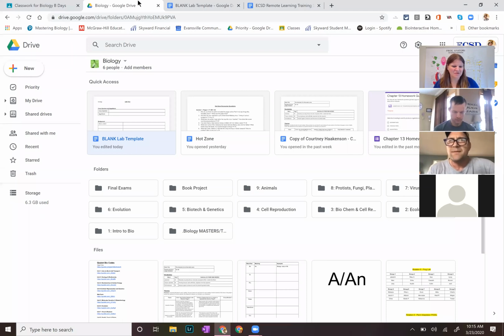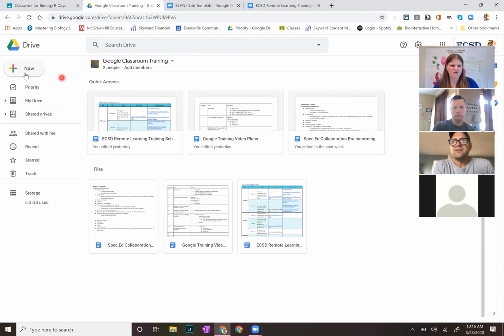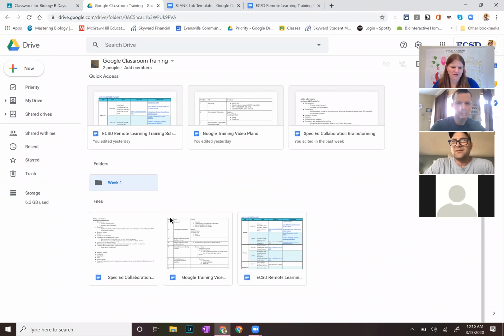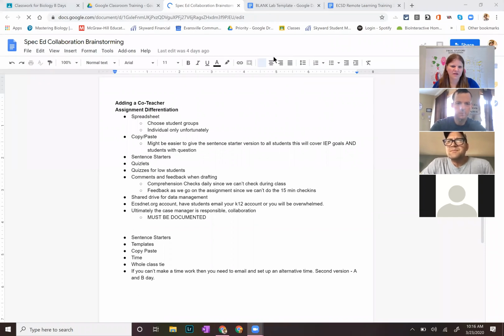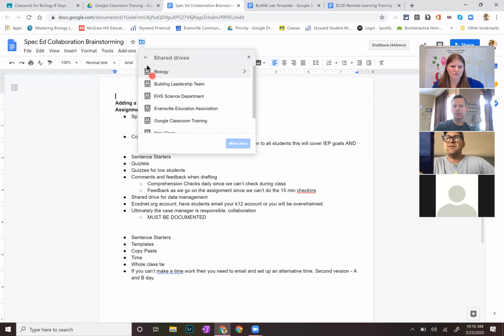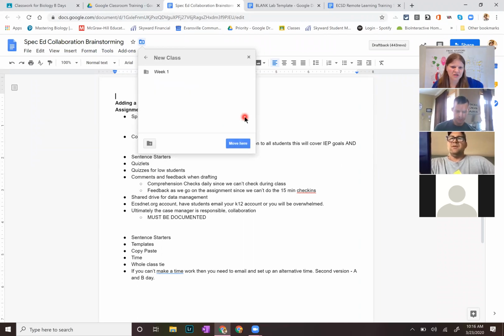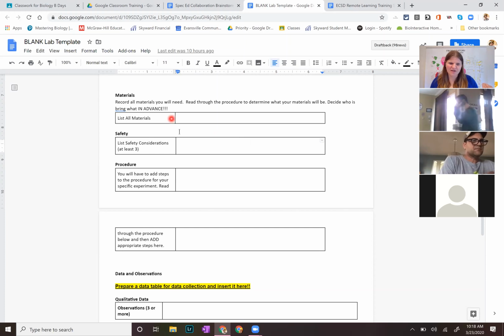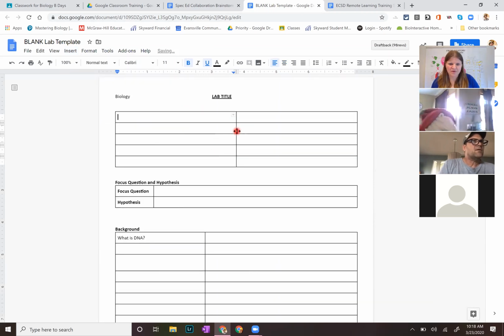Zoom Meeting: Using your Chromebook and Setting Up Master Folders in Shared Drive Part II